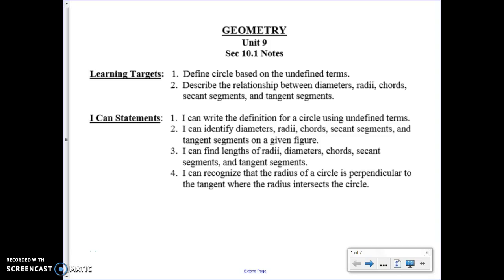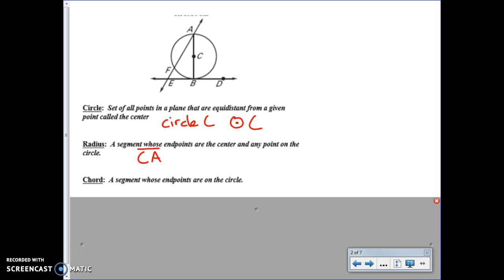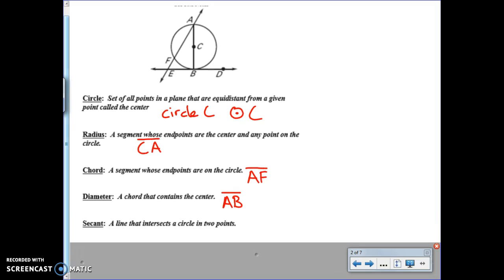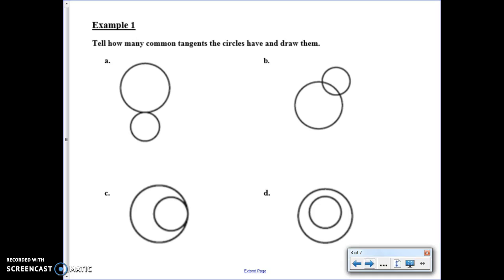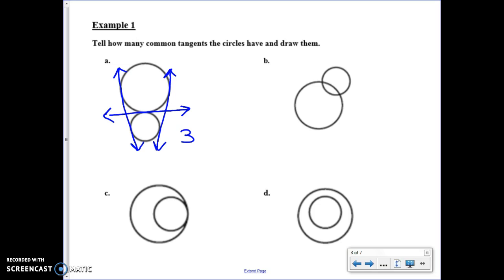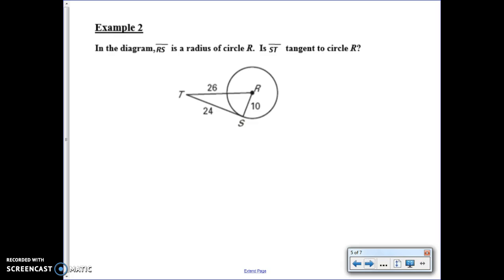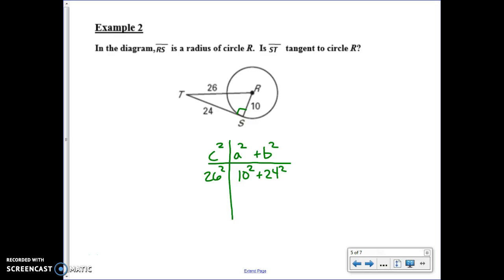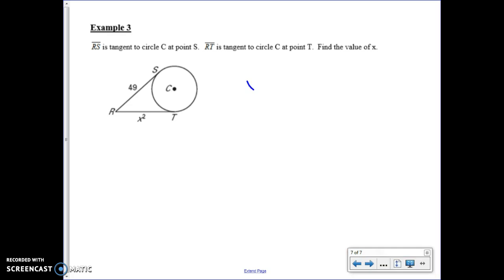10.1 Use Properties of Tangents